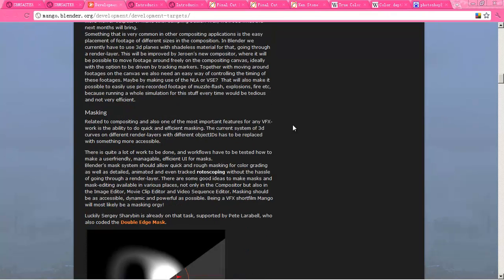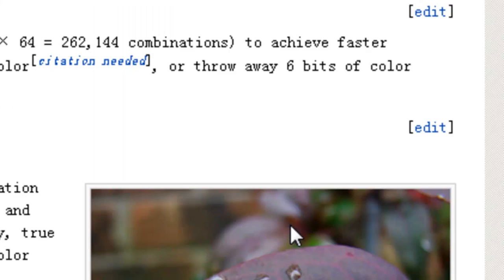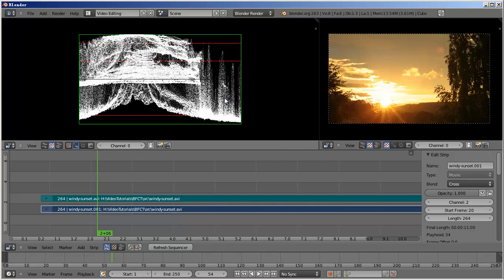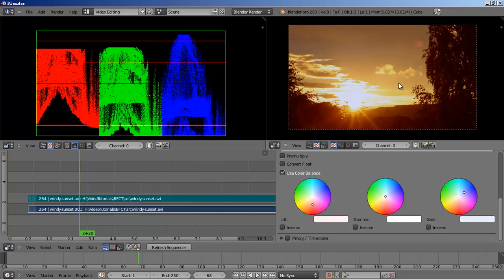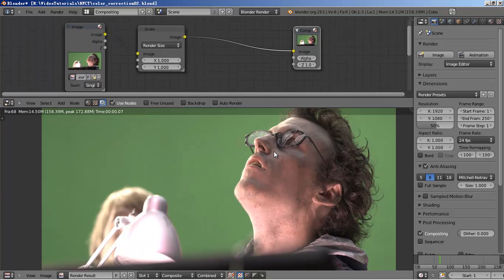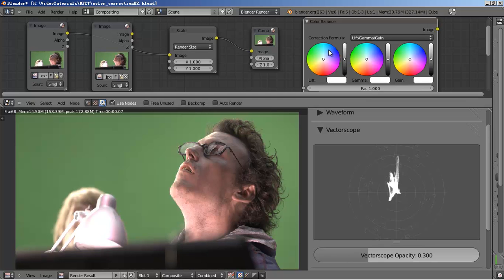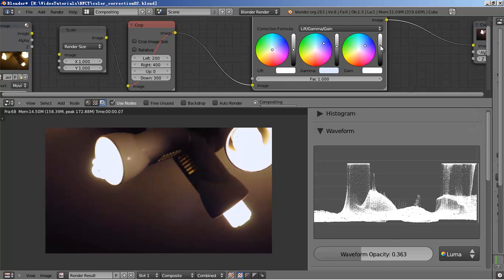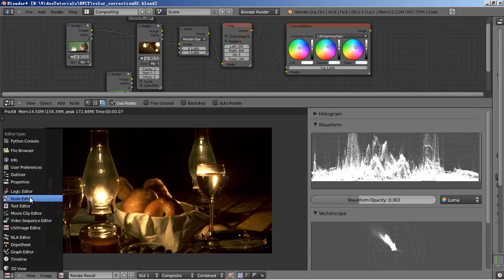Color correction in Blender ( waveform & vectorscope monitor )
This tutorial will give a concept of color correction workflow and introduce two tools in Blender to process the color correction. Waveform monitor and vectorscope monitor in both video sequence editor and node editor. Hope you enjoy it. :) congcong009